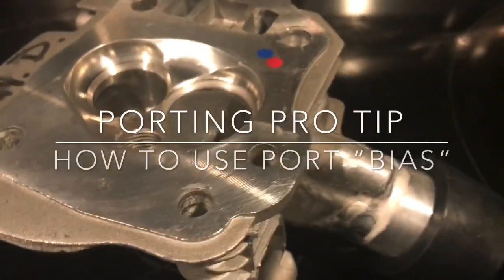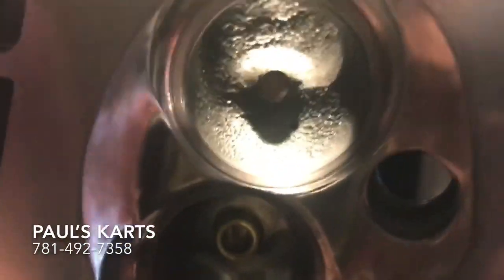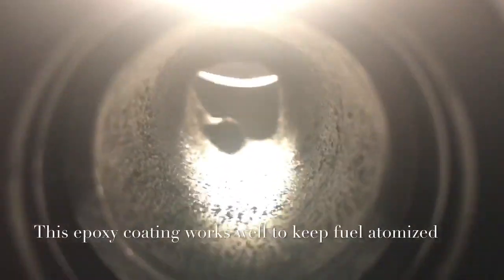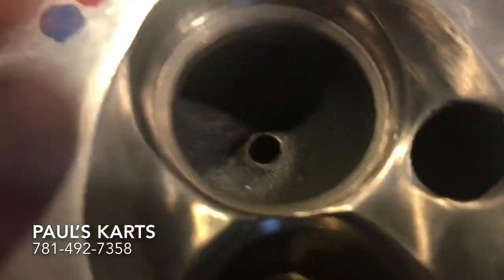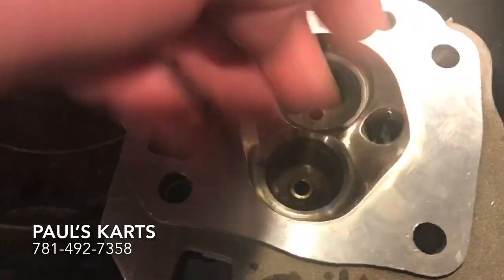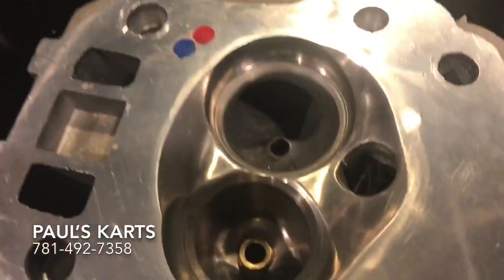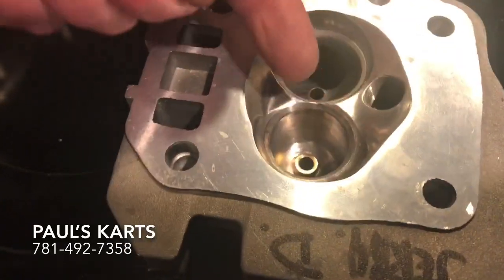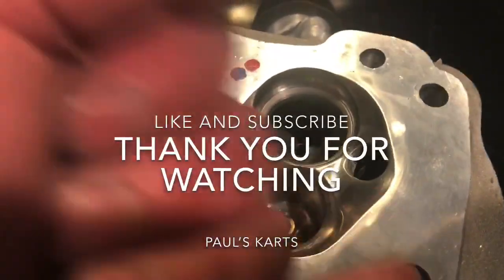Predator 212 head “how to port a predator 212 “ what is Intake port BIAS ???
How to Porting tips ... bias port explained . Create swirl . Look at a flow tested and flow bench worked port .. Paul’s karts